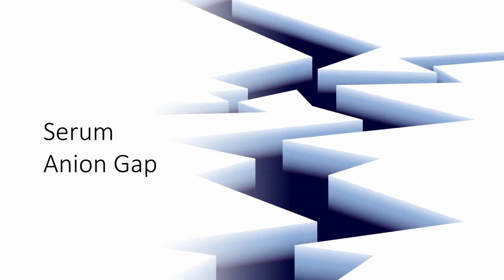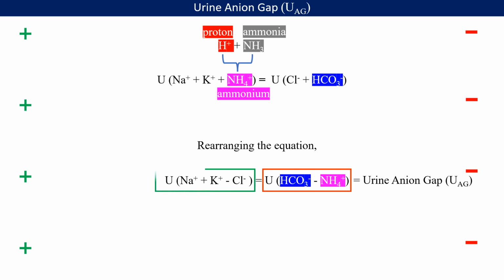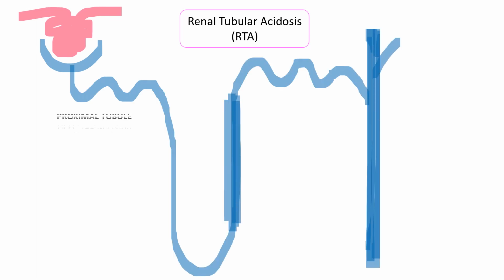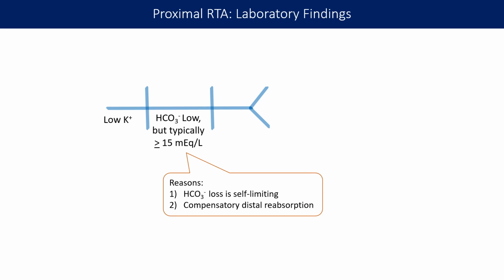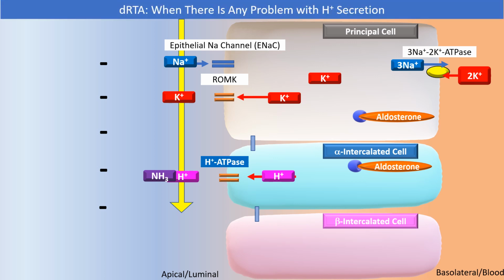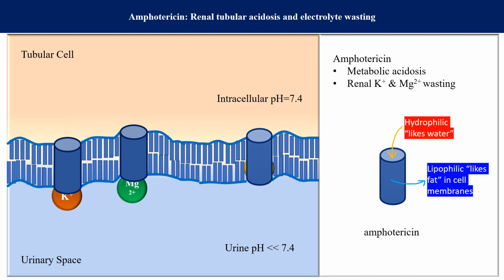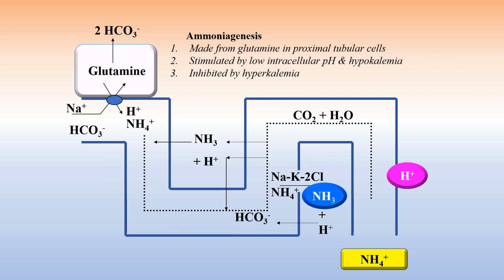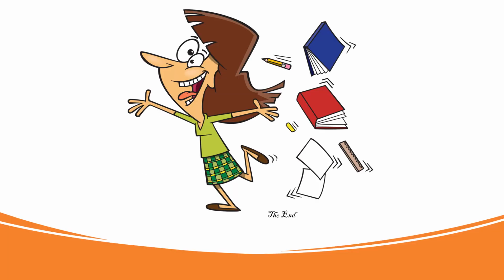RENAL TUBULAR ACIDOSIS 2023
Pathogenesis, diagnosis, and treatment for proximal and distal renal tubular acidosis
Normal anion gap metabolic acidosis